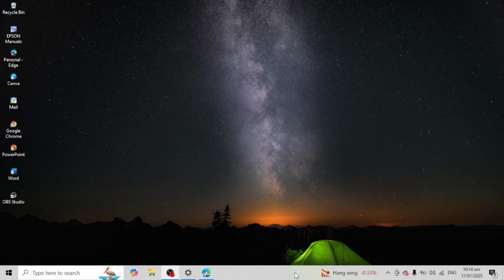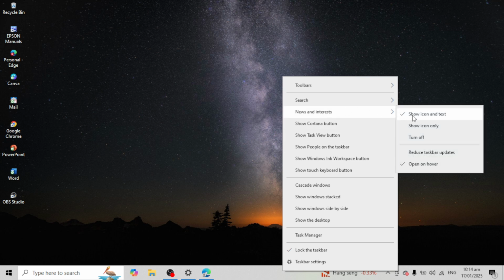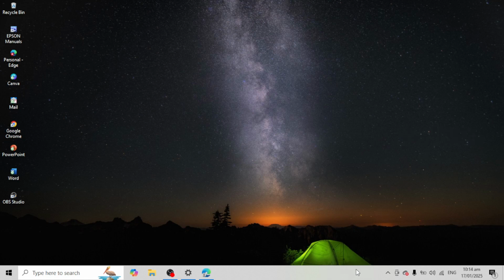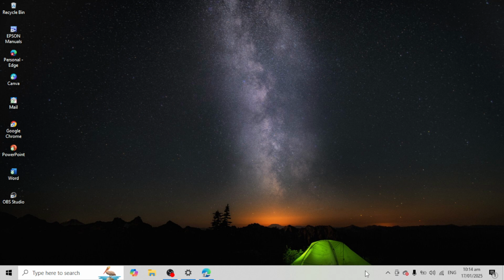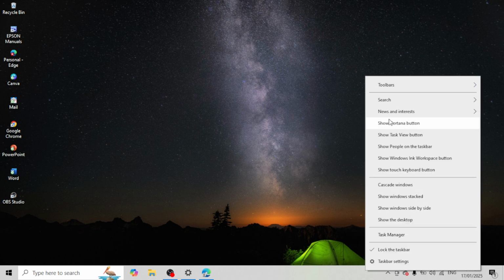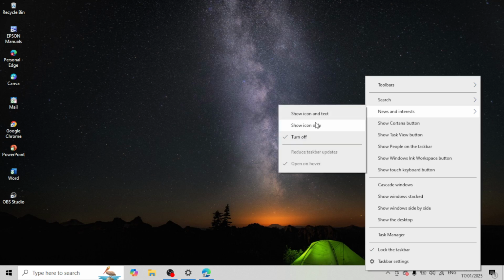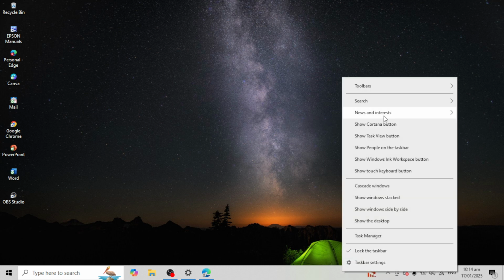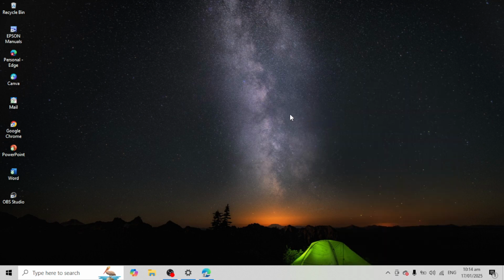How to Remove Icons from Your Taskbar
Want to declutter your taskbar by removing unwanted icons?  Follow this quick guide to customize your taskbar and keep it organized.  Watch now for easy, step-by-step instructions!